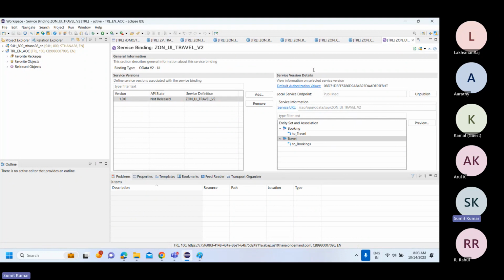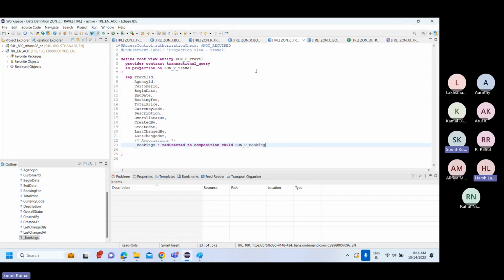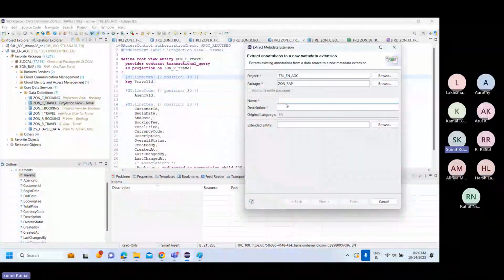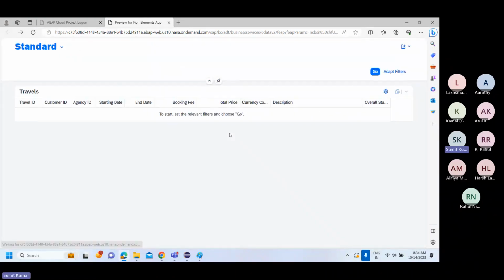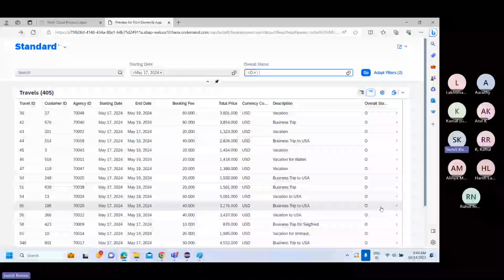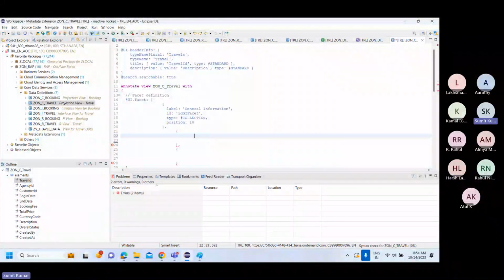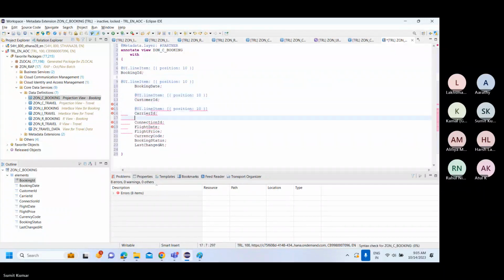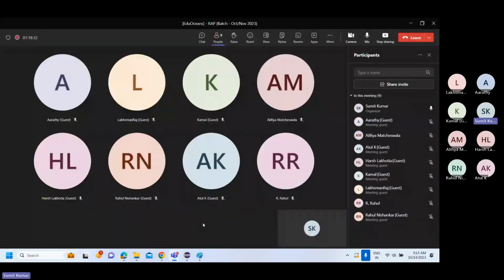RAP Day 2 Part 2 Sharing recording of previous batch due to Teams issue